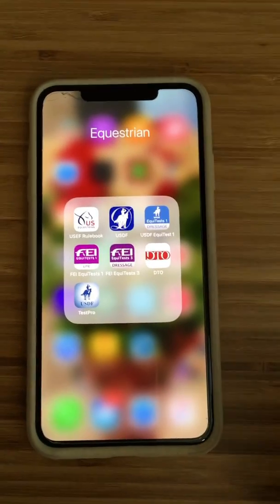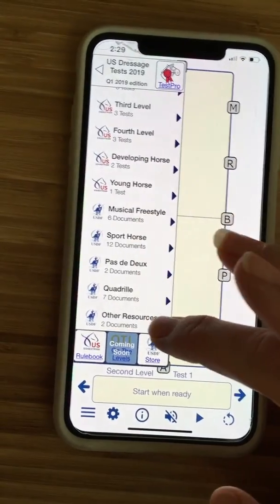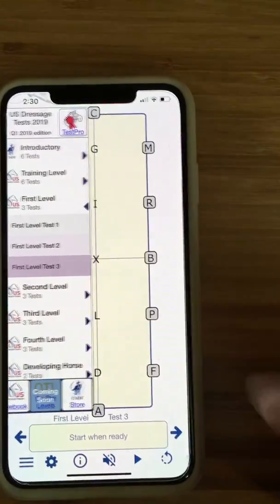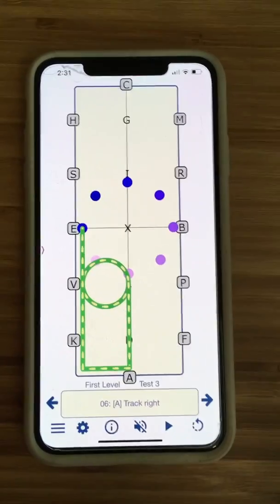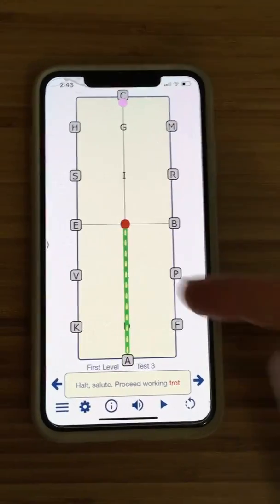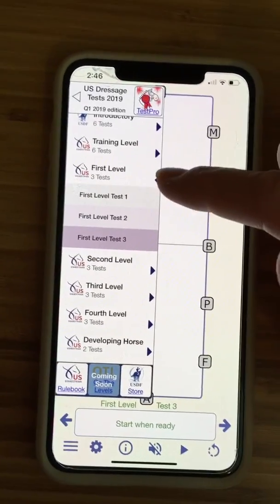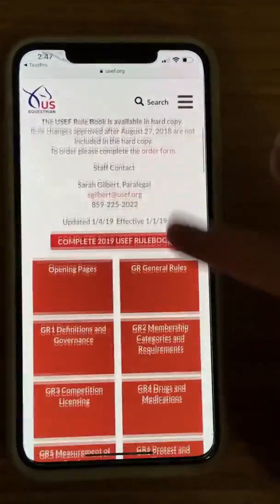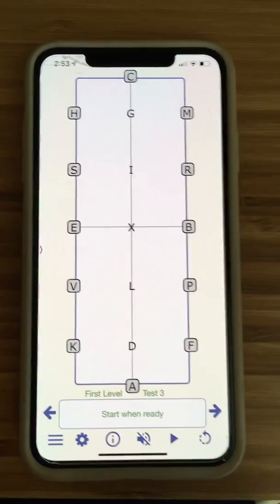The New USDF App - Test Pro Dressage Test App - A Look at the New App for the 2019 Dressage Tests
In this video, I'm giving you an inside look into the brand new USDF Test Pro app recently released with the new 2019 dressage tests!
Take a look at the features and get a tutorial on how to use the app.